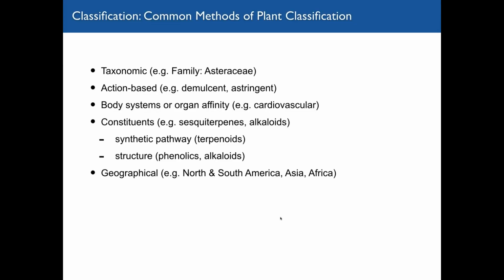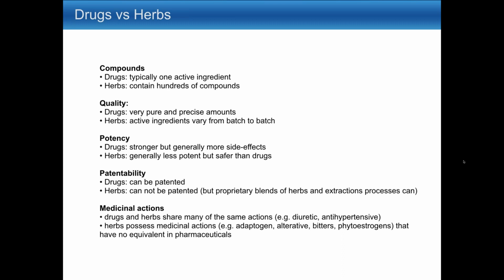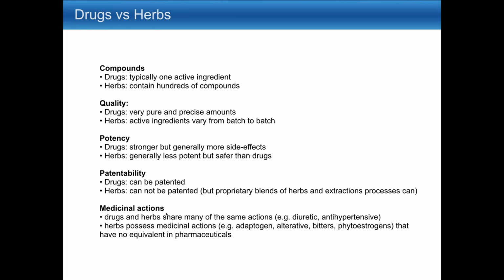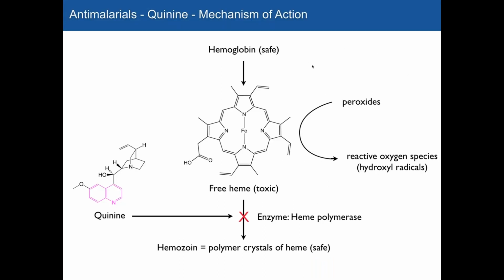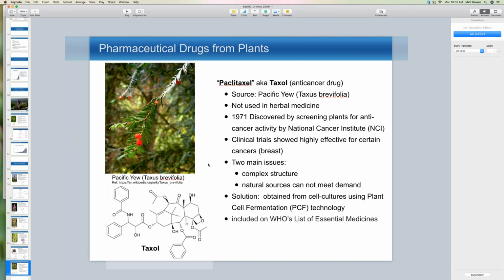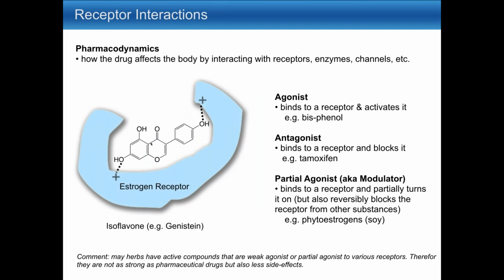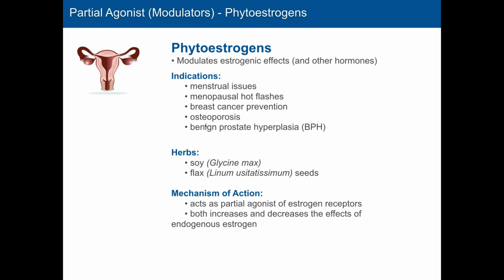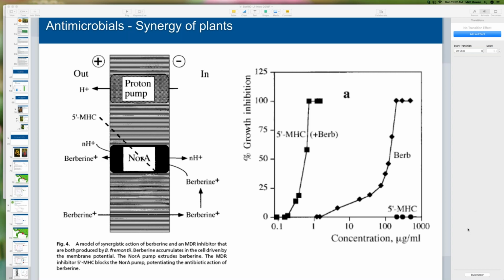Bot101 L1 Intro Drugs Pharm 2019F